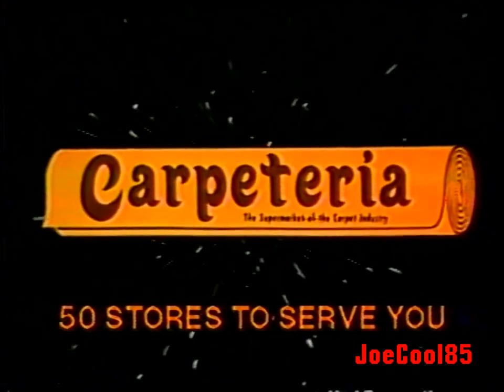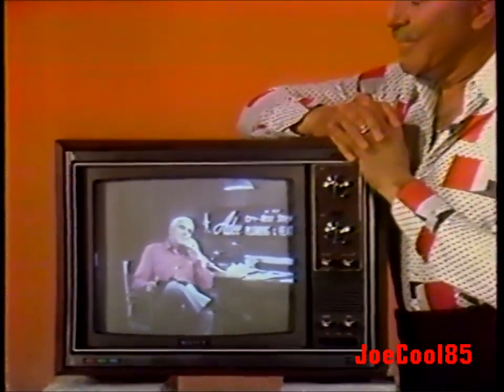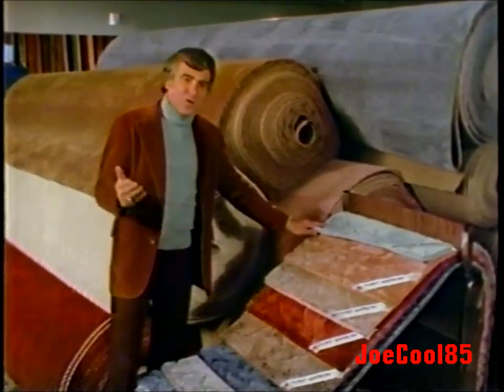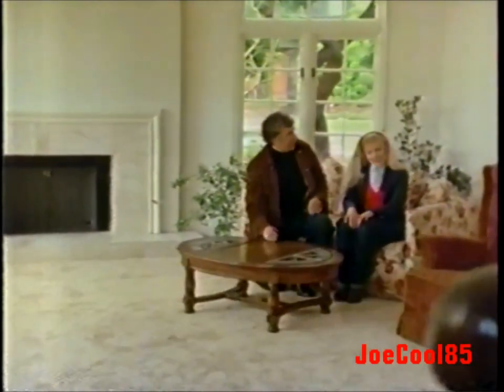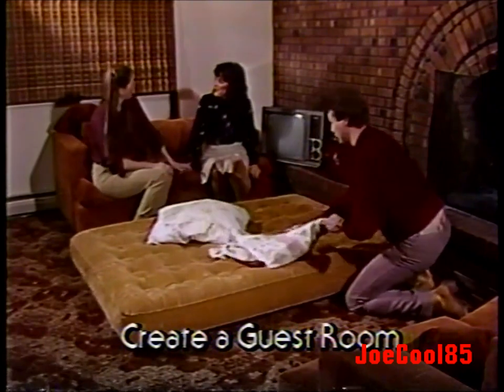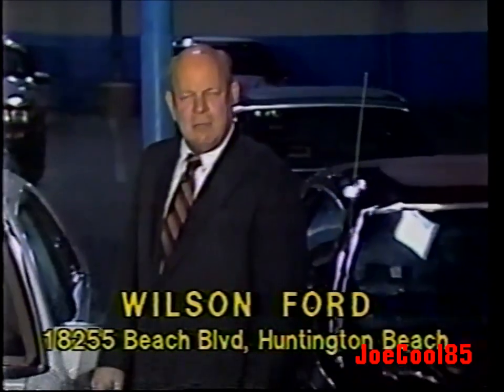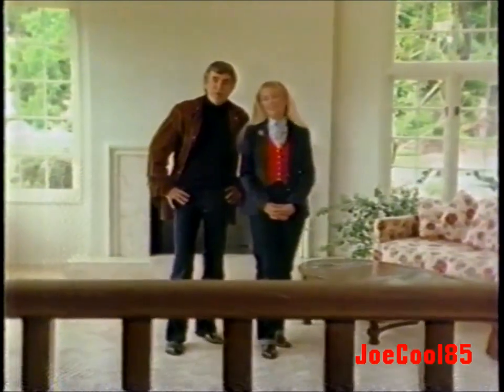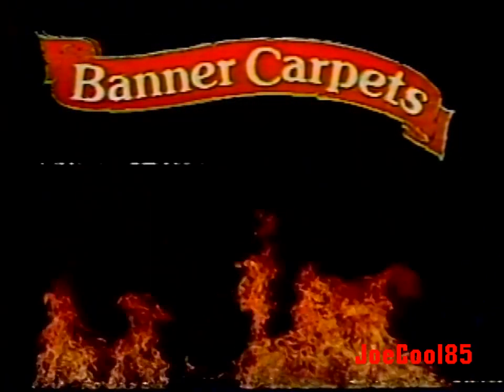KTLA Channel 5 (1983): Movies 'til Dawn Commercial Break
Here's a List of a Commercial Break during an airing of Alfred Hitchcock's "Marnie" (1964) on KTLA, Los Angeles; Recorded in 1983.:

Eldorado/Normandie/Horseshoe/Poker & Pan Restaurants
Carpeteria
Sisters (1973): KTLA Promo
KTLA's Movies 'til Dawn (1981): Intro: Alfred Hitchcock's "Marnie" (1964).
KTLA's Movies 'til Dawn (1981): Commercial Bumper
Easy-Iron
Adee Plumbing & Heating (1983): TV (Who knows what evil lurks in your plumbing? Adee-DO! That's Who!)
KTLA's Movies 'til Dawn (1981):Commercial Bumper #2
KTLA's Movies 'til Dawn (1981):Commercial Bumper #3
Raleigh Hills Hospital (1983): Drinking Problems can affect your life!
Marina Hotel & Casino Las Vegas
Worthington Ford with Cal Worthington (1983)
Carpeteria (1983): With Jimmy Rogers
KTLA's Movies 'til Dawn (1981):Commercial Bumper #4
KTLA's Movies 'til Dawn (1981):Commercial Bumper #5
Globe Life and Accident Insurance Company (1983): Her Son, Tommy's First Job Interview
KTLA's Movies 'til Dawn (1981):Commercial Bumper #6
KTLA's Movies 'til Dawn (1981):Commercial Bumper #7
Carpeteria (1983): Jimmy Rogers & Some Women
The Center For Drunk Driving Defense (The Case for Drunk Drivers!)
Wilson Ford of Huntington Beach with Ralph Williams (1983)
KTLA's Movies 'til Dawn (1981):Commercial Bumper #8
KTLA's Movies 'til Dawn (1981):Commercial Bumper #9
Dream Bed
Southern California Dodge Dealers
KTLA's Movies 'til Dawn (1981):Commercial Bumper #10
KTLA's Movies 'til Dawn (1981):Commercial Bumper #11
Carpeteria (1983): Jimmy Rogers #2
Wilson Ford of Huntington Beach with Ralph Williams (1983) #2
KTLA's Movies 'til Dawn (1981):Commercial Bumper #12
KTLA Channel 5 (1981): Station ID
KTLA's Movies 'til Dawn (1981):Commercial Bumper #13
Carpeteria (1983): Jimmy Rogers (Repeat)
CareUn1t Hospital of Orange (1983): Operation: Alcoholism
Little Shop of Horrors (1981): Off-Broadway Musical at Westwood Playhouse with Ellen Greene (Based on the 1960 Roger Corman B-Movie Classic that would soon become a 1986 Classic Remake By: Frank Oz!)
Colton Piano & Organs Supermarts (1983): Schafer & Sons Piano
KTLA's Movies 'til Dawn (1981):Commercial Bumper #14
KTLA's Movies 'til Dawn (1981):Commercial Bumper #15
Carpeteria (1983): Jimmy Rogers & Some Women (Repeat)
Raleigh Hills Hospital (1983): Drinking Problems can affect your life! #2
Slate & Leoni Law Offices
KTLA's Movies 'til Dawn (1981):Commercial Bumper #16
KTLA's Movies 'til Dawn (1981):Commercial Bumper #17
Worthington Ford with Cal Worthington (1983) #2
Banner Carpets (1983): Anniversary Sale
KTLA's Movies 'til Dawn (1981):Commercial Bumper #18